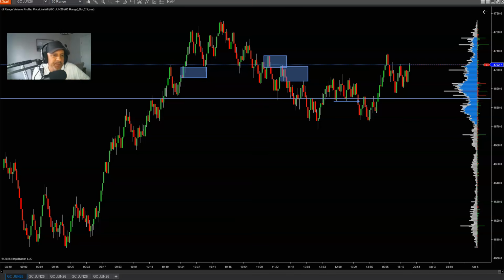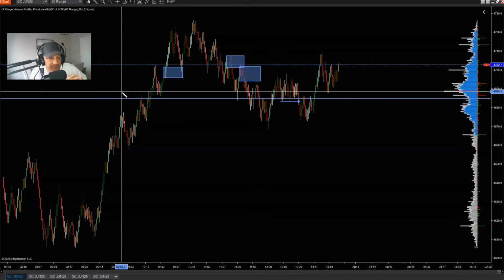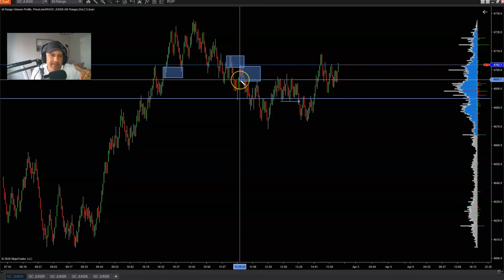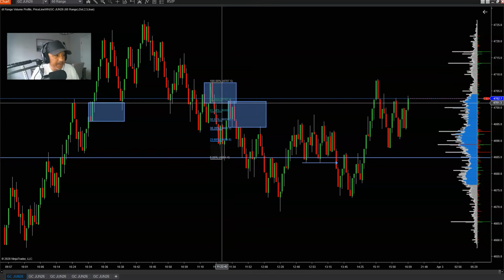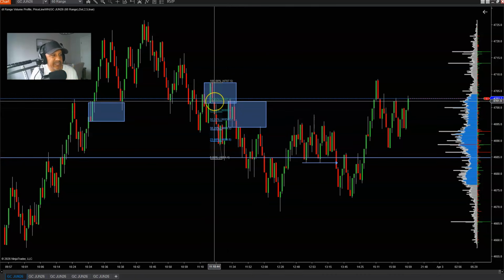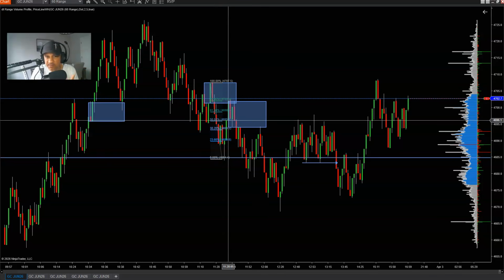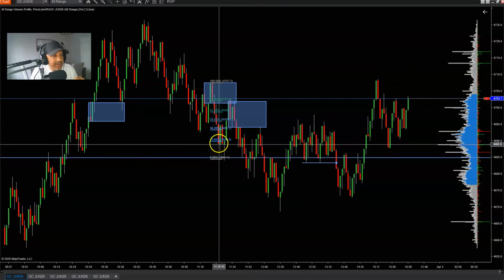This "OTE" Trading Strategy is Boring But Can Make You $5K/Month Side Hustle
Optimal Trade Entry Pullbacks on Trading Gold Futures Explained.

Recommended Futures Trading Books:
The Discplined Trader by Mark Douglas